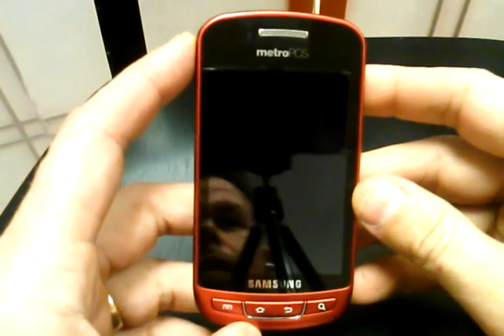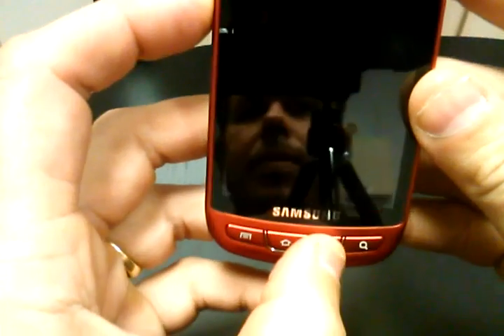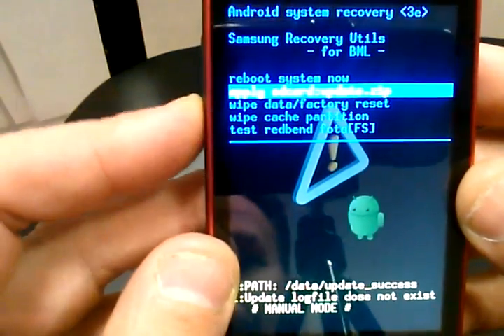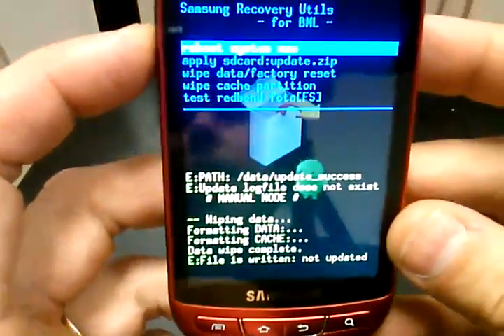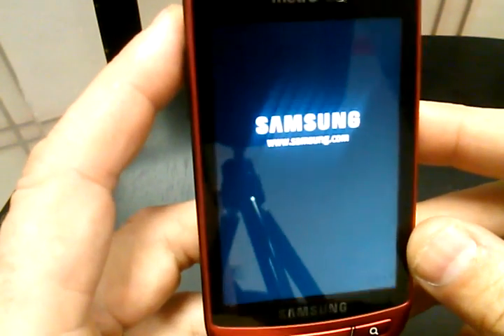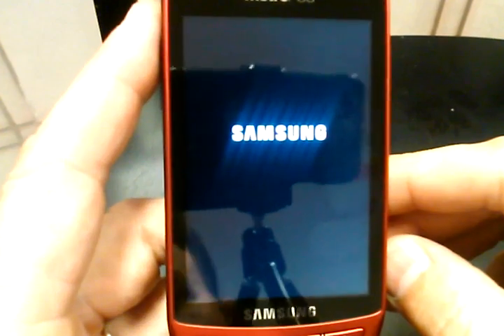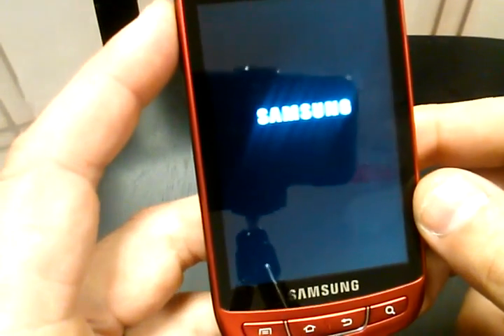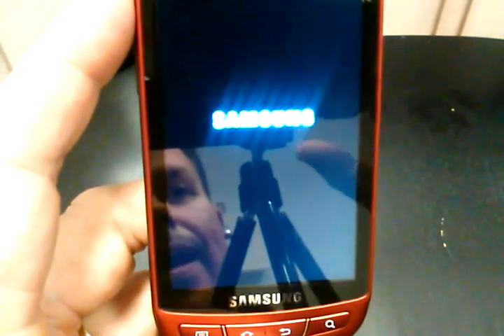Samsung Admire Hard Reset Metro PCS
How to hard reset the Samsung Admire for Metro PCS